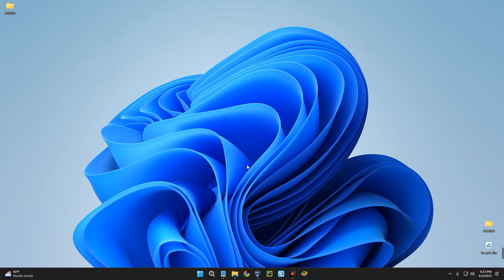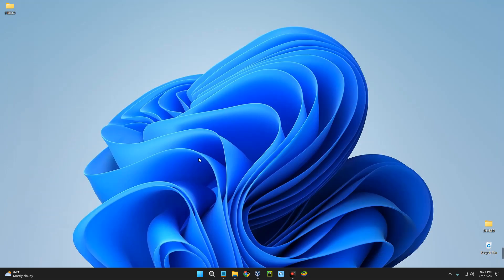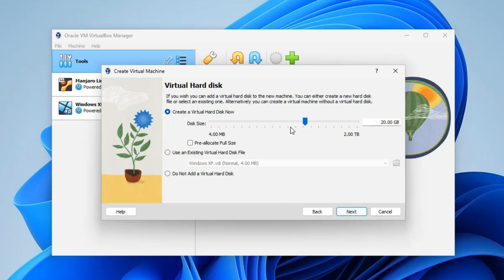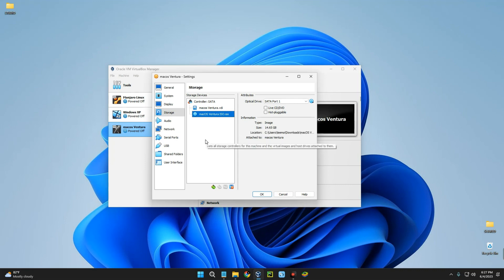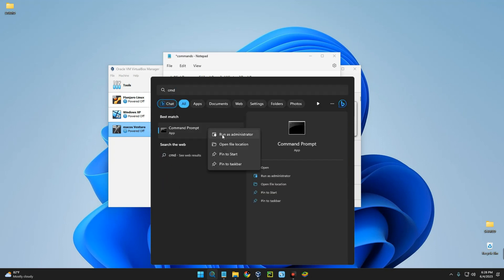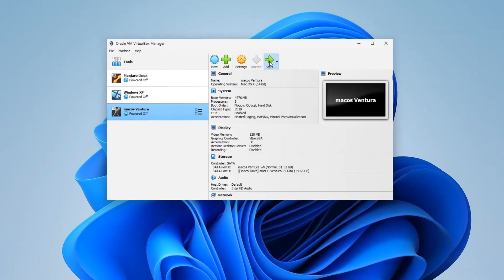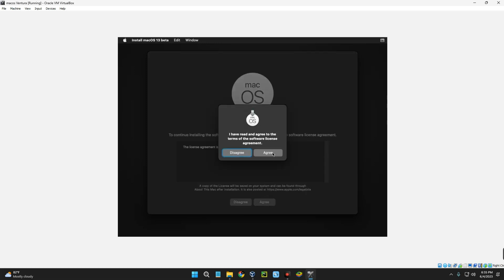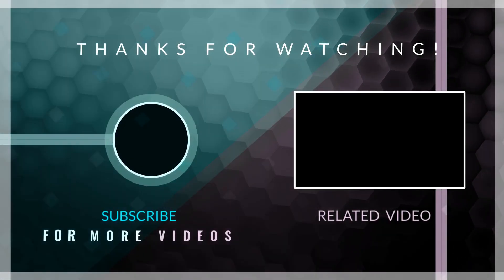How to Install macOS Ventura on VirtualBox on Windows PC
In this video I will show you How to Install macOS Ventura on VirtualBox on Windows 10 / 11 using VirtualBox.

VBoxManage.exe modifyvm "VM NAME" --cpuidset 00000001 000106e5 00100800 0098e3fd bfebfbff

VBoxManage setextradata "VM NAME" "VBoxInternal/Devices/efi/0/Config/DmiSystemProduct" "iMac19,3"

VBoxManage setextradata "VM NAME" "VBoxInternal/Devices/efi/0/Config/DmiSystemVersion" "1.0"

VBoxManage setextradata "VM NAME" "VBoxInternal/Devices/efi/0/Config/DmiBoardProduct" "Iloveapple"

VBoxManage setextradata "VM NAME" "VBoxInternal/Devices/smc/0/Config/DeviceKey" "ourhardworkbythesewordsguardedpleasedontsteal(c)AppleComputerInc"

VBoxManage setextradata "VM NAME" "VBoxInternal/Devices/smc/0/Config/GetKeyFromRealSMC" 1